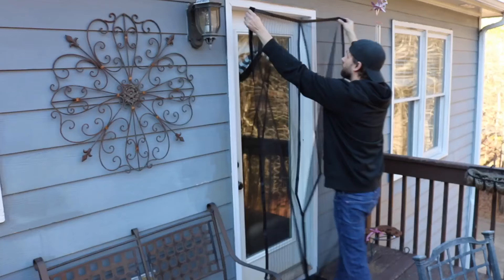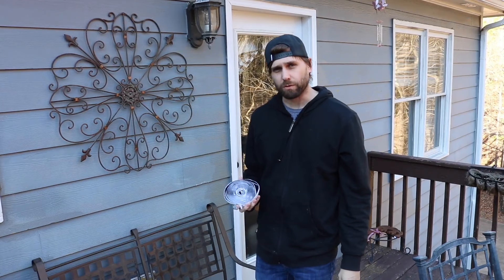Installing Magnetic Screen Door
If you are interested, I‘m building an acoustic guitar over on my woodworking channel. Link to guitar build playlist below.